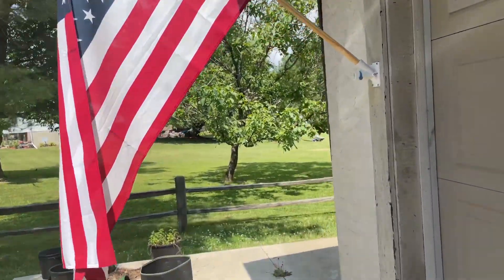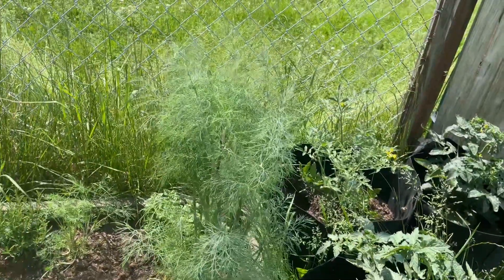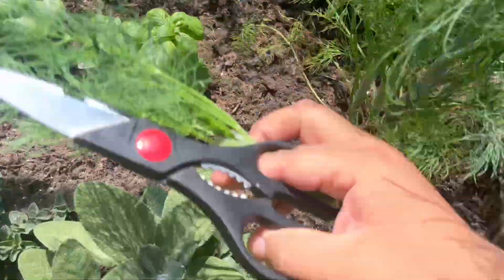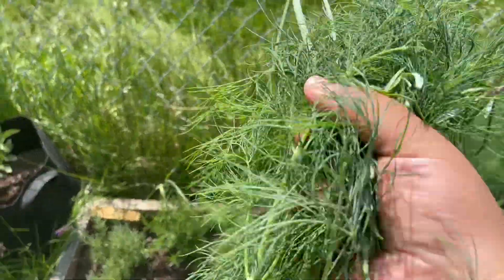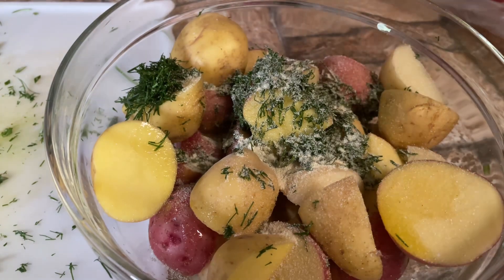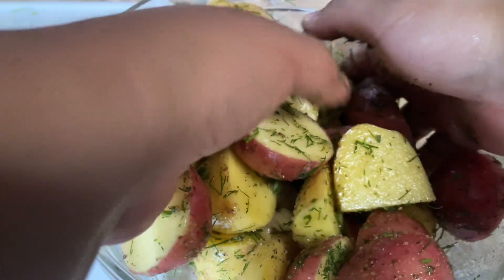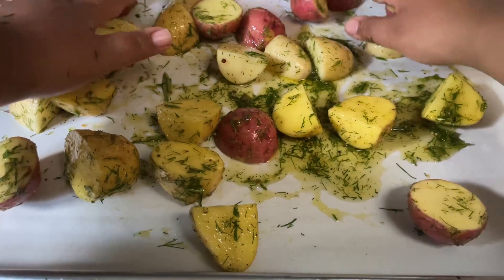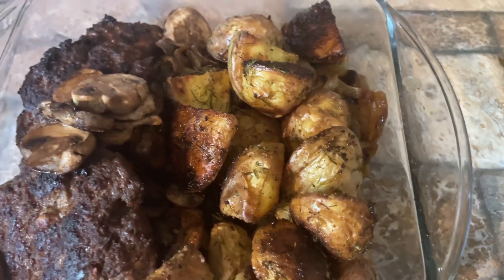Dill , rosemary roasted potatoes